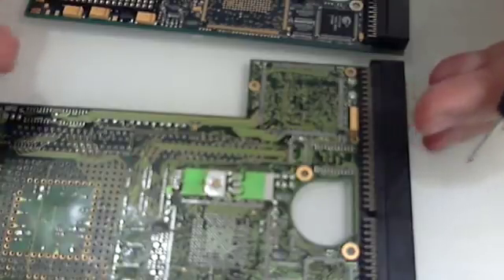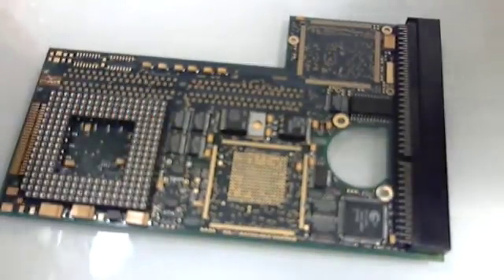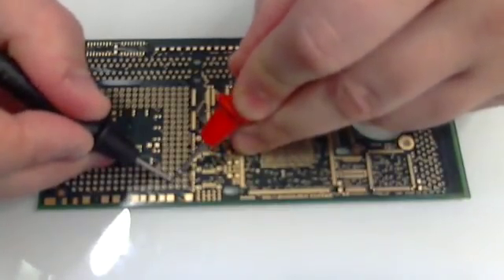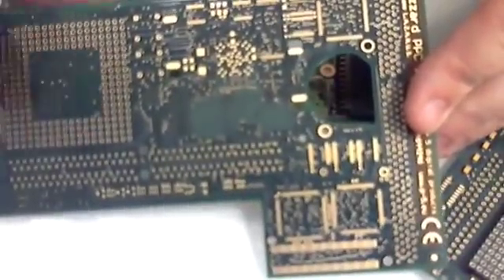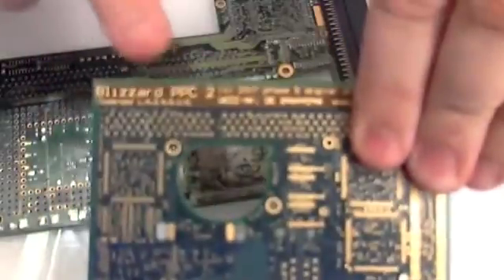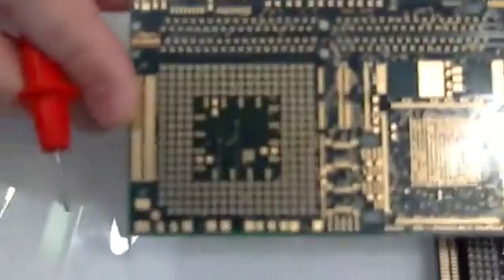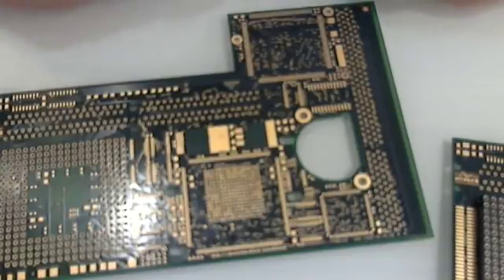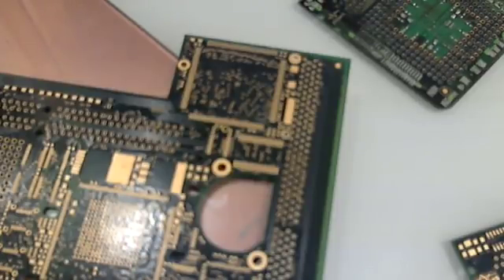Phase5 BPPC2 PCBs have no GND meaning they cannot get any power.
this is a copy of my Facebookfeed showing the BPPC2 PCB from Phase5 and issue of missing Ground (GND) plane...  SORRY FOR BAD CAMERA!  I usually do not do livefeeds. and FB livefeed was not "optimal"*

This are 2 of the boards PUBLISHED on Phase5 FB Page aswell..

this means that the Blizzard PPC from Phase5 basically have NO POWER.

This means that Phase5 cannot produce a working card, as it will simply just be powered off..  and remember that they promised delivery in November, this video weas done the 2:nd of December, (2017)   and as they haven't shipped working PCBs to me (actually they refused to do that  OR refund!)  and also haven't show that they do have PCBs with a working groundlayer, we all can take for granted that there is none.

So.  do not make ANY KIND of prepayments to this company as you can also be a victim of fraud.

Those boards are sold to me as tested AND approved for production. they still claim it does.  so even with components on they will not power on and work.

This is for hardware of the pricetag of 1000eur PLUS.

So simply: Beware of scamming!  they might fix this, but risc is that they just do a small batch of 5-10 PCBs to get prepaynents.

so  REGARDLESS: NO PREPAYMENTS!  if you want to buy, buy when they are actually DONE and tested and working!

This community had it with frauds!